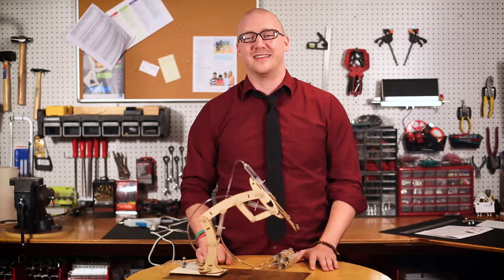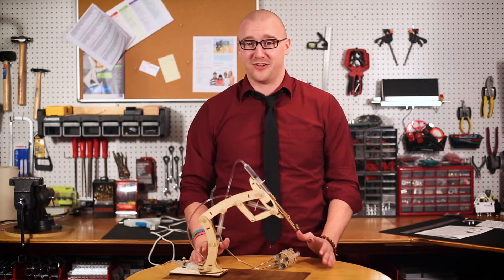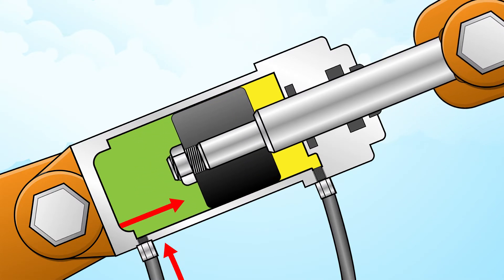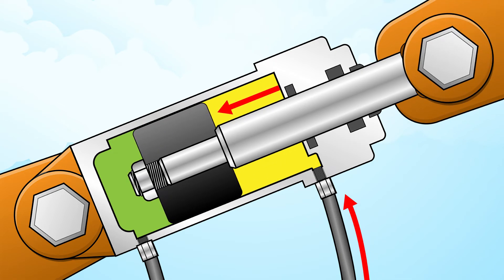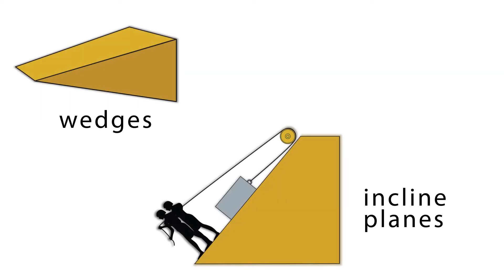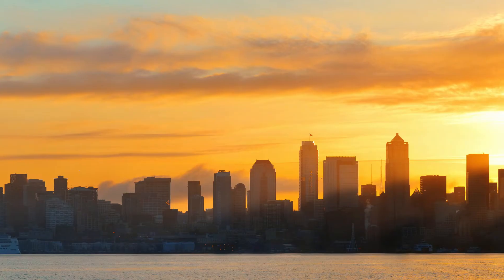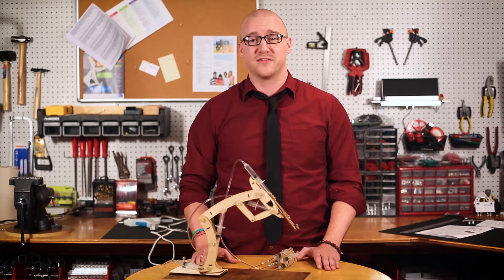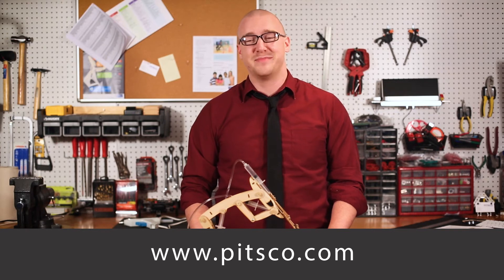Tbot II Real World Connection